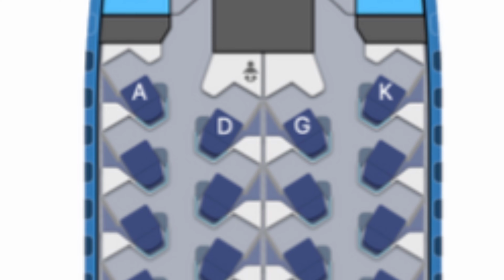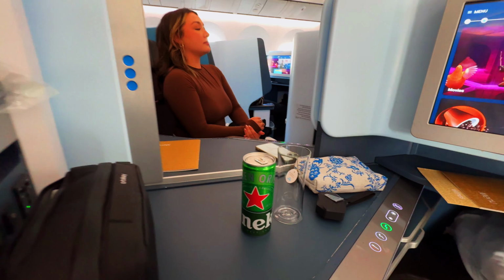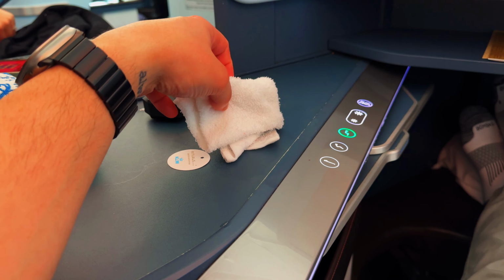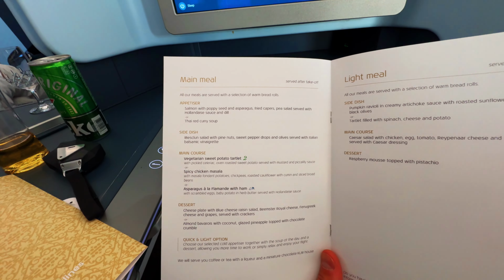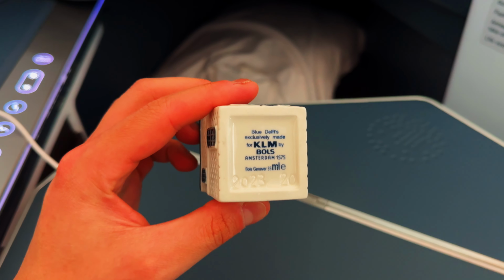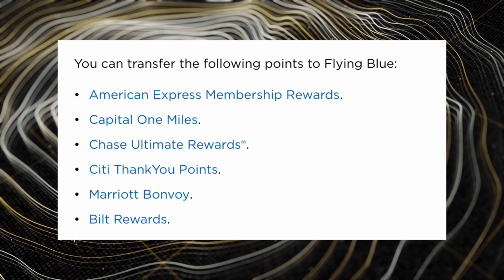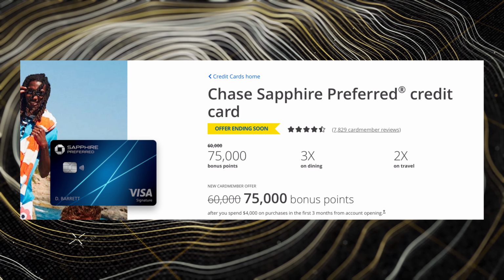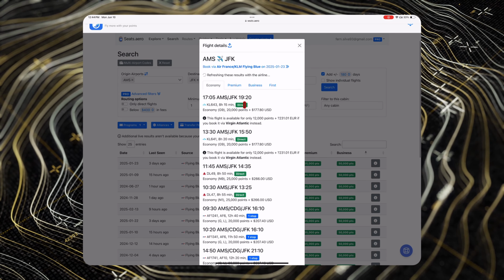$6000 KLM Business Class Ticket Book Free? | Best Business Class in Europe?!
We were lucky enough to fly a business class from Amsterdam to JFK for less than $300! This is how!

0:00 - How I flew KLM business for Free
0:30 - KLM Business Class Review
5:53 - How to Earn Points
7:53 - How to book